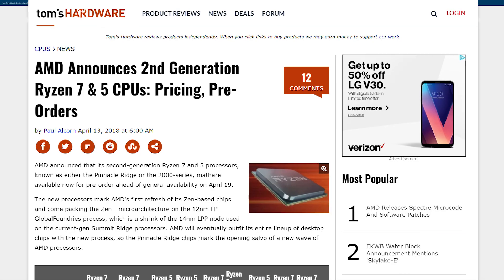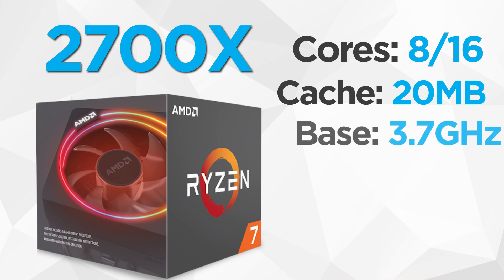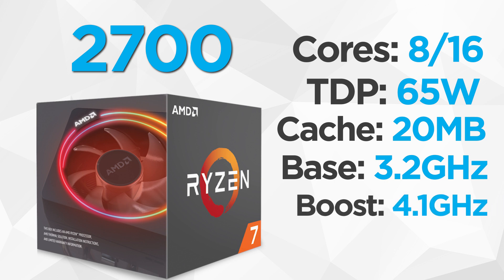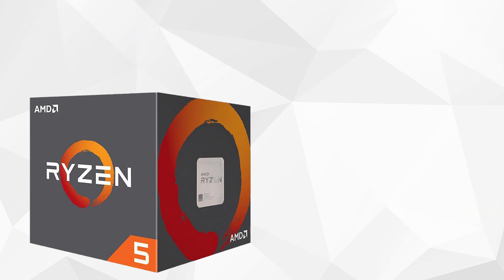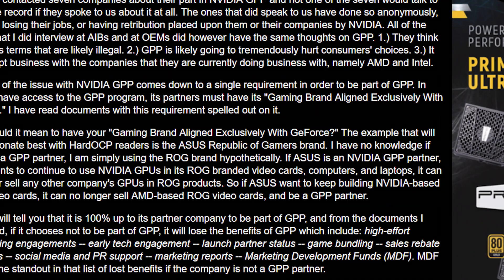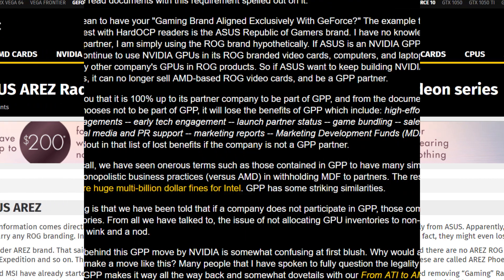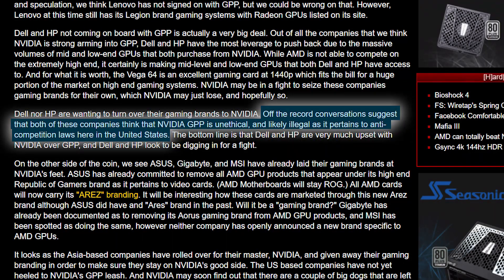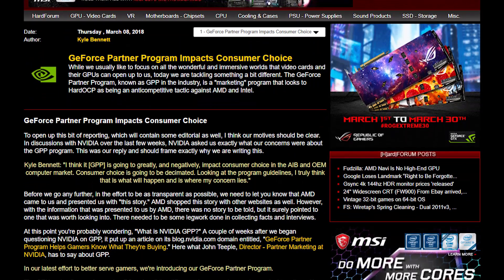Nvidia GPP Backfiring? + Ryzen 2000 Announced!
The Ryzen 2000 series has been announced, and it's available for pre-order. That, and is Nvidia's GPP Backfiring?